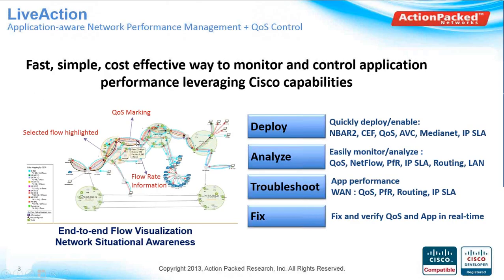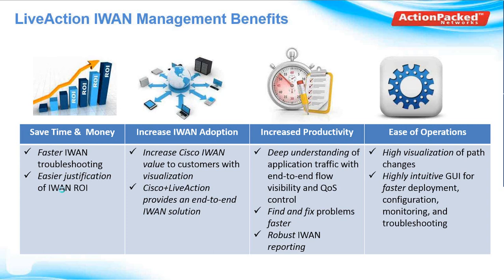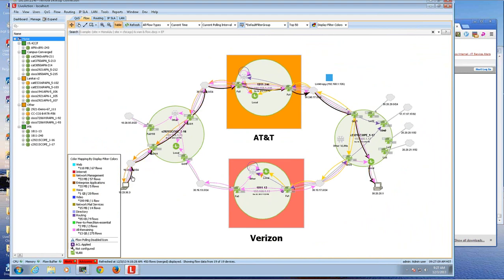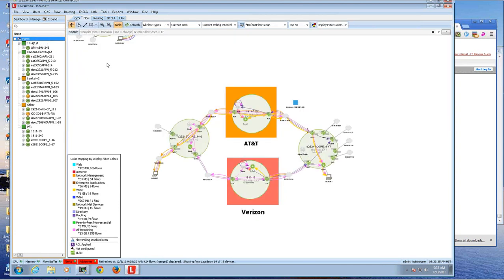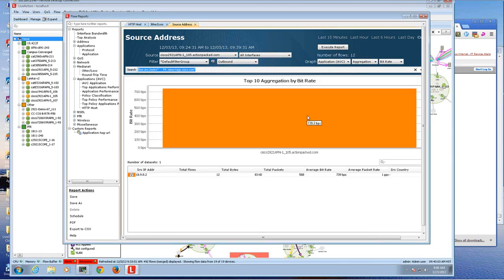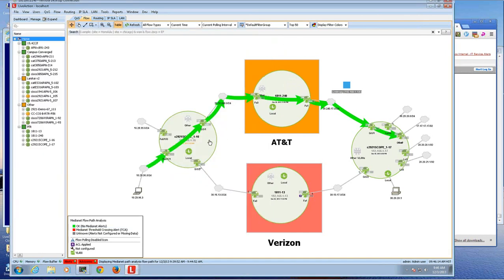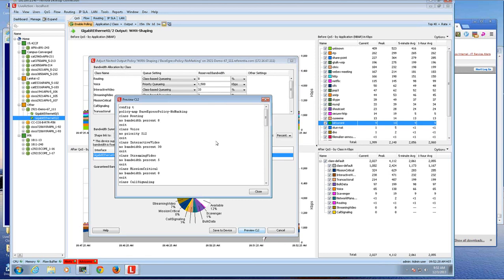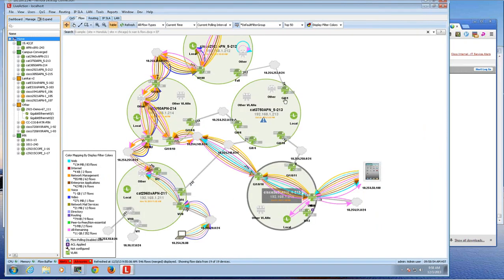IWAN Management Technical Presentation and Demo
LiveAction provides GUI-based management and situational awareness for Cisco IWAN intelligent path control and application performance optimization. Specifically, LiveAction offers the following functions:

PfR Path Control Visualization and Reporting
-Provides full visibility of PfR path changes across network topology
-Shows what OOP reason triggers path change(s)
-Reports on traffic class/application associated with path change(s)
-Offers detailed graphical OOP reports
-AVC Visualization, Reporting, and Configuration

AVC Flow Visualization
-Alert threshold configuration & reports
-Full NBAR2 QoS control on Cisco routers
-Use QoS to optimize application performance
-Medianet Path Analysis
-QoS Monitoring and Configuration

Visualize QoS classification and congestion indicators
-Track QoS performance on a per-class basis
-Monitor and alert of priority queue drops for proactive notification of potential voice/video quality issues
-Full MQC QoS configuration support via graphical editor
-Instant Validation
-ASA NSEL and ASR1K HSL Event Logging and Alerting

ASA NSEL Flow visualization, event creation, denial and ACL hits
-ASR1K HSL Flow visualization, and session creation/removal notifications